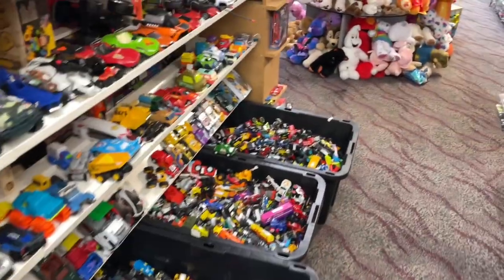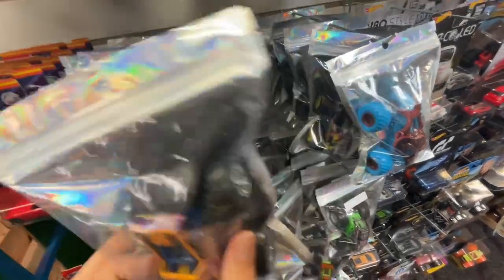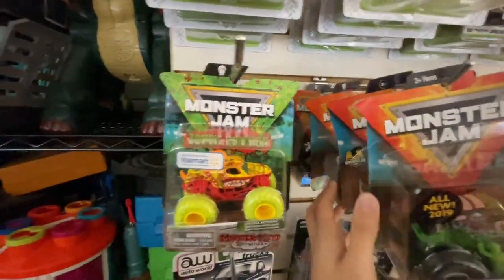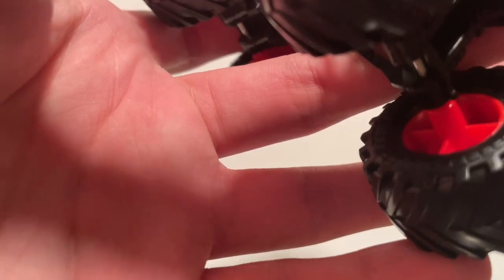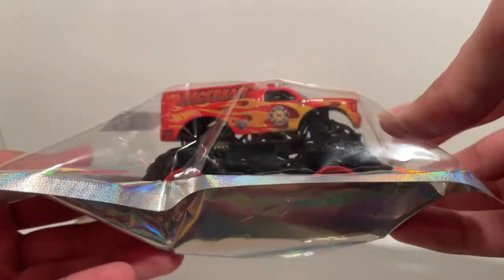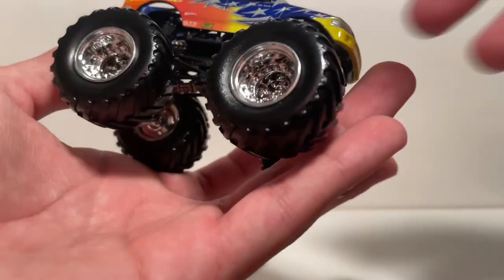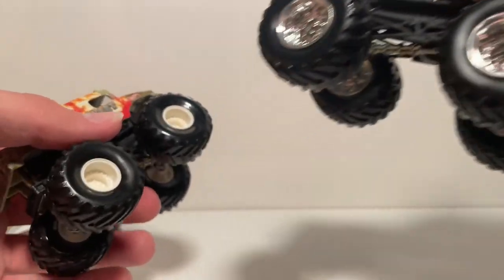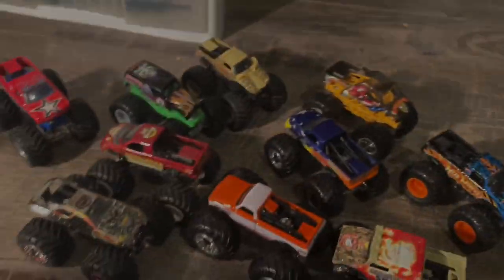Discovering A Store With HUNDREDS Of Diecast Monster Jam Trucks! (OVERWHELMING)